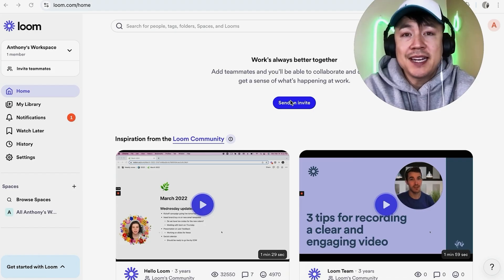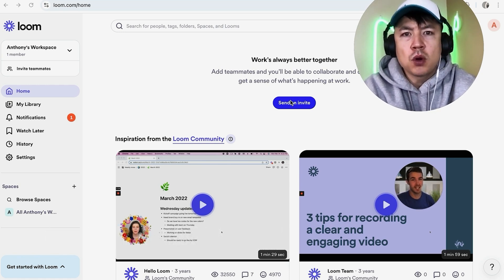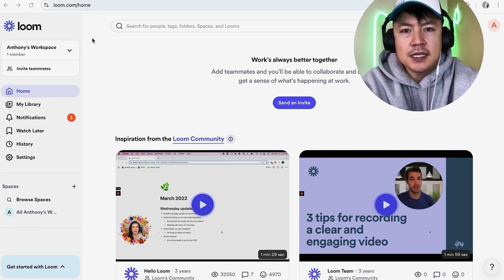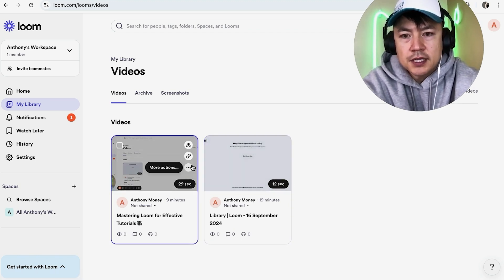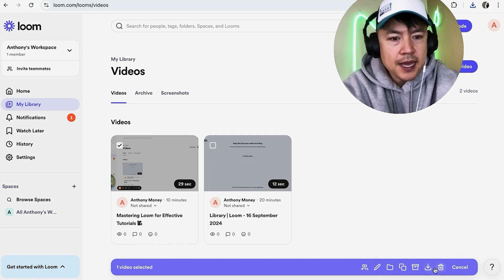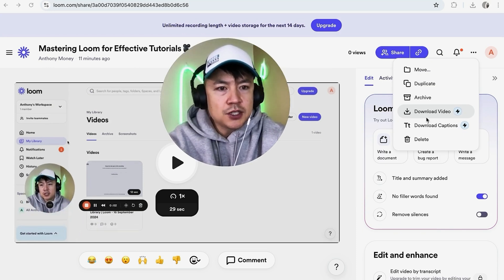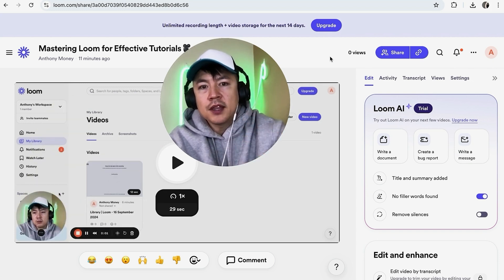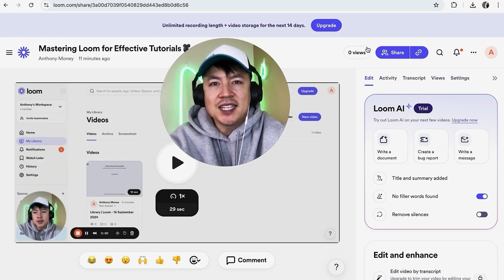✅ How To Download Loom Video Recording 🔴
Loom, Inc. is a technology company that provides video communication software for work. Its technology includes screen and camera recording, video editing, transcription, and the ability to share the recorded video link with others.

In 2022, according to Forbes, the firm was valued at $1.5 billion, having secured $200 million in funding from venture funds such as Sequoia Capital, Andreessen Horowitz, ICONIQ, Coatue, and Kleiner Perkins. It is remote, but is headquartered in San Francisco, California, with an office in New York.